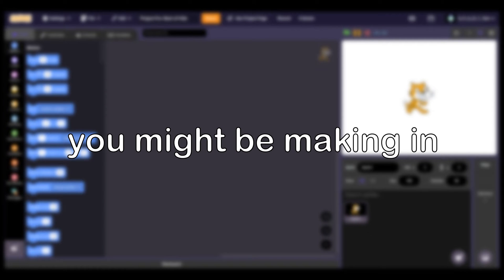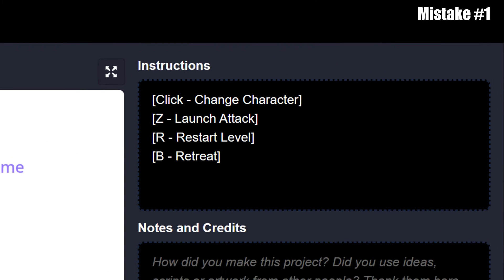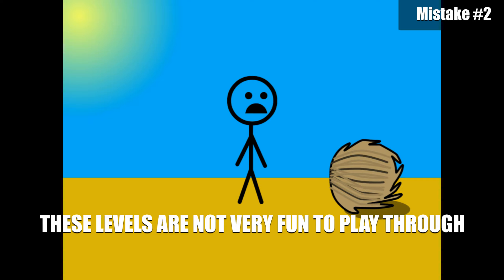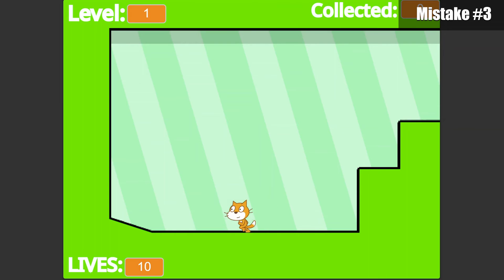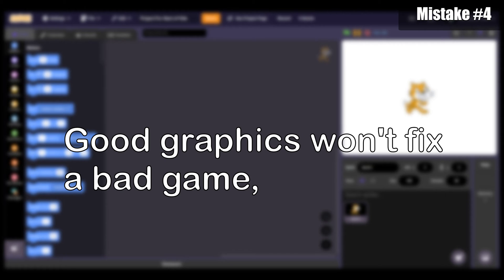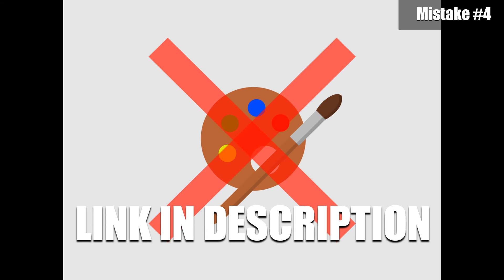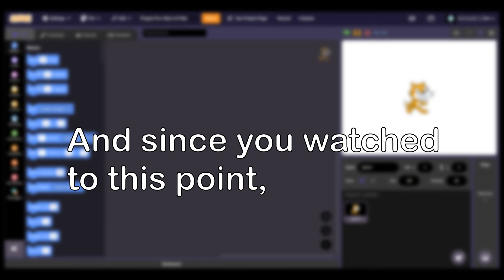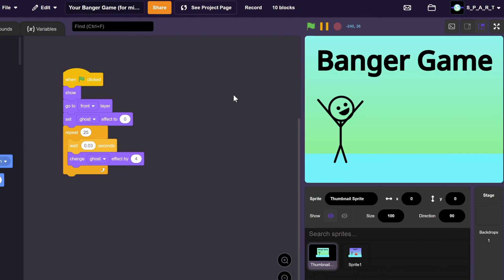AVOID These 5 COMMON Mistakes In Your SCRATCH Games!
Scratch games can be hard to make, so here's 5 common mistakes you should avoid!